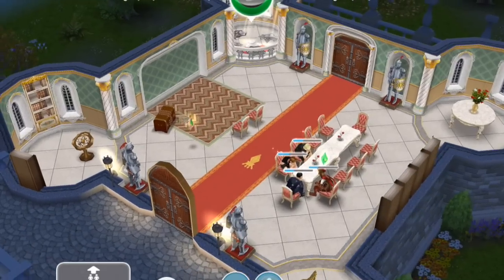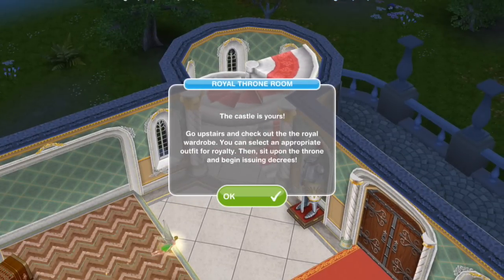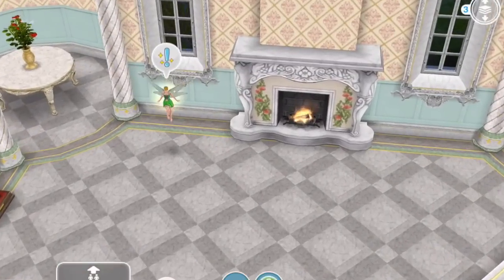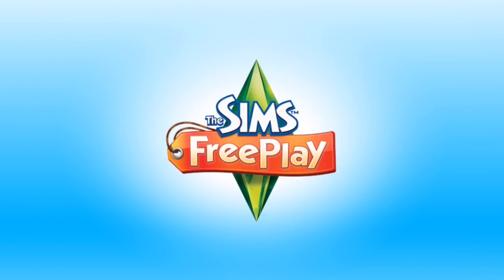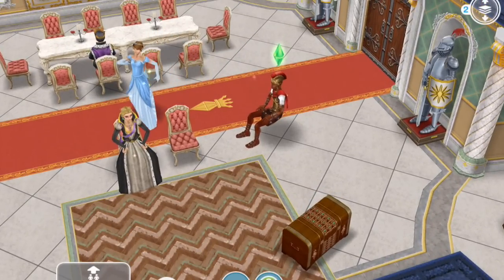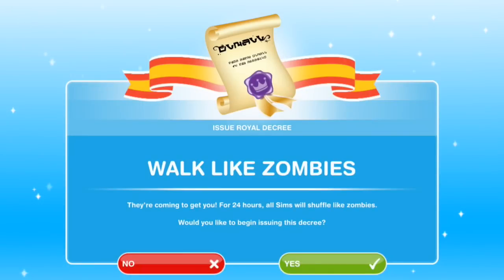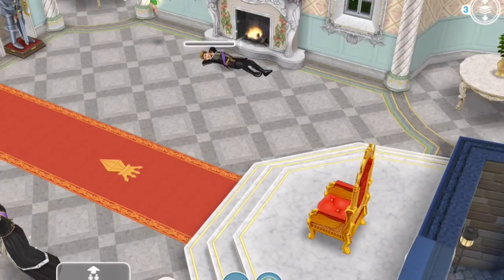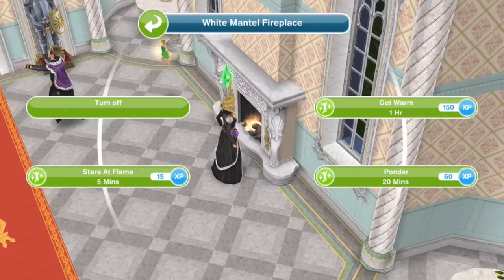Sims FreePlay - Castle Throne Room + Easter Items! (Review & Walkthrough)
This is a review and walkthrough/playthrough of the Sims FreePlay Royal Castle Throne Room. Once you build the Sims FreePlay Throne Room, you will unlock free royal outfits for adults and teens. You will also get three (3) random actions to decree on the throne, out of a possible six (6) actions -- Walk Like Zombies Day, National Hat Day, Rain Day, Snow Day, Lovers Day, or Friendship Day.

The actions will change once you use them -- so if you're patient you will eventually see all 6 cycle through. If you can't wait, you can restore your saved game and build the Sims FreePlay Castle Throne Room again by following these instructions from the wonderful Perturbee's Sims FreePlay forum

Also available for a limited time, as shown in this video, are Easter-themed items, floors, and wallpaper!